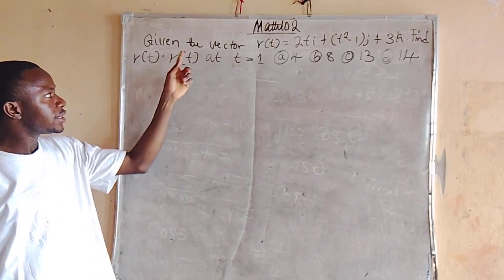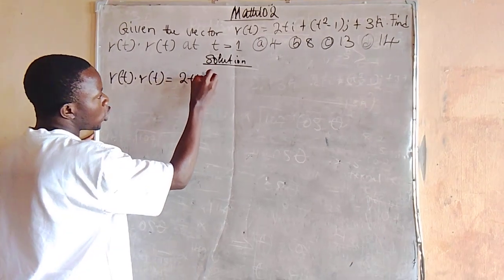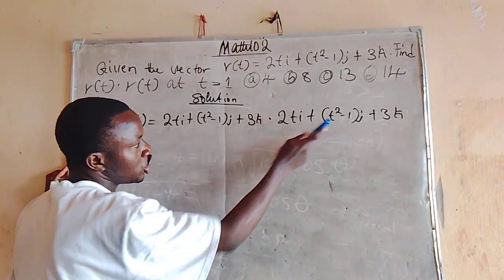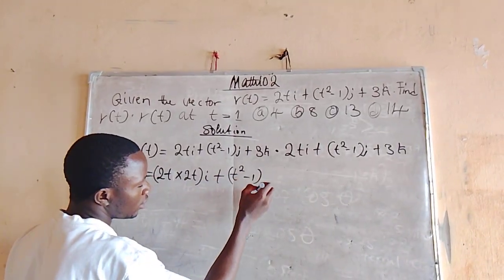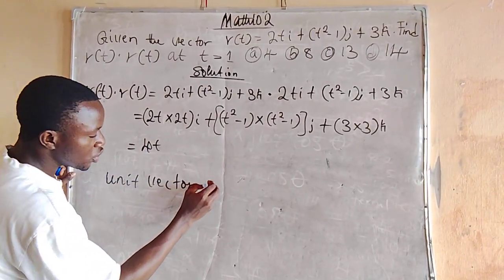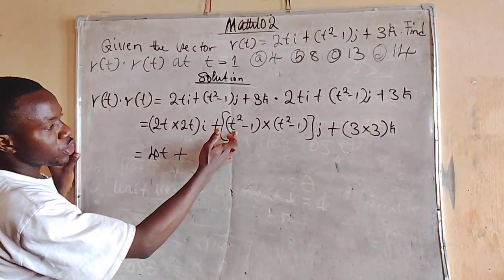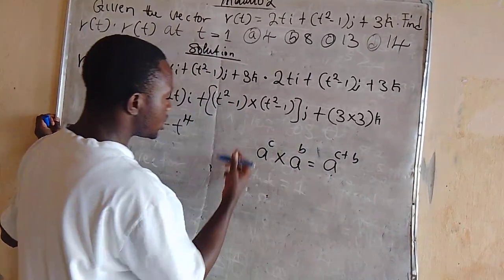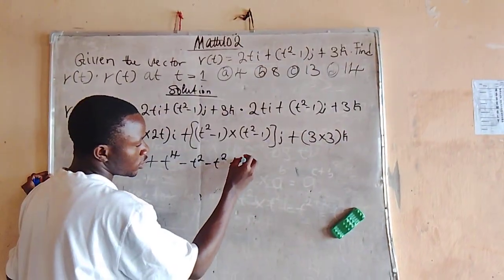Multiplication of vectors